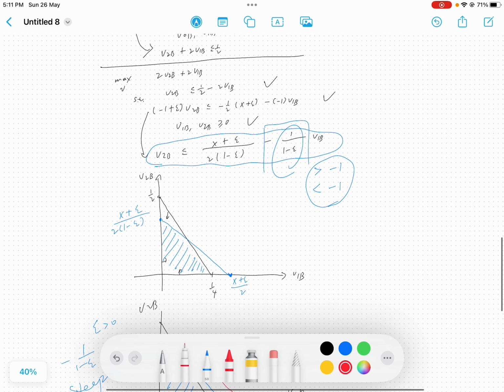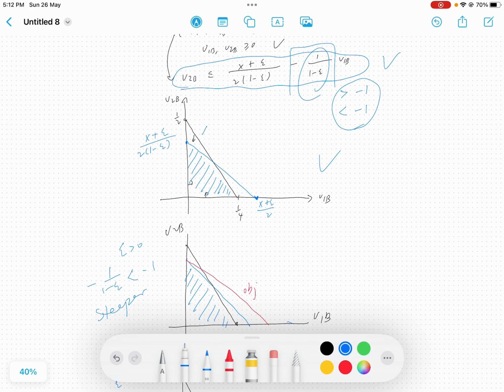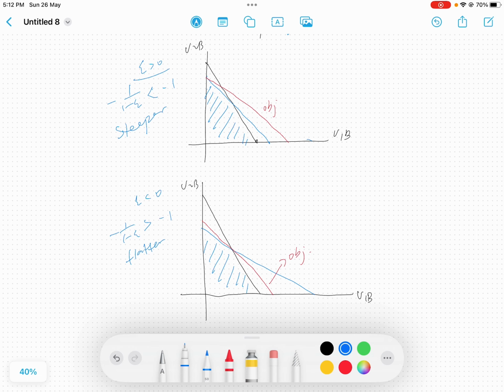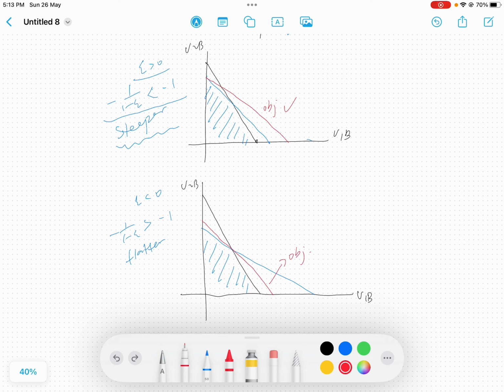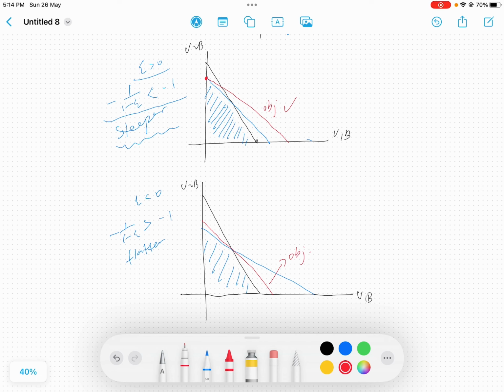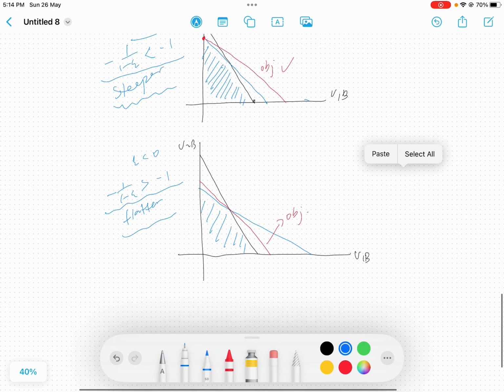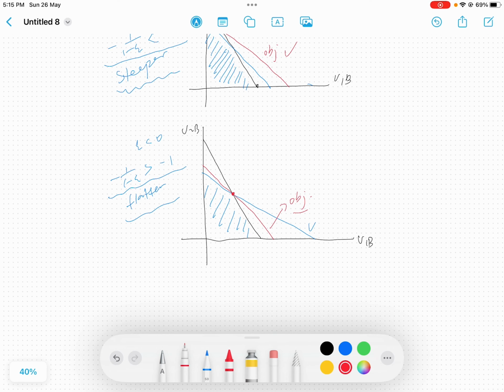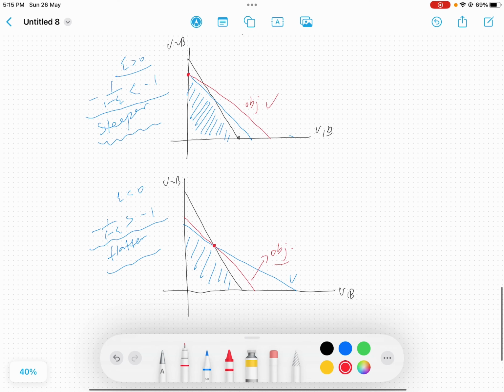Information design using linear programming in multi-agent investment game (continued)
Bergemann and Morris 2019